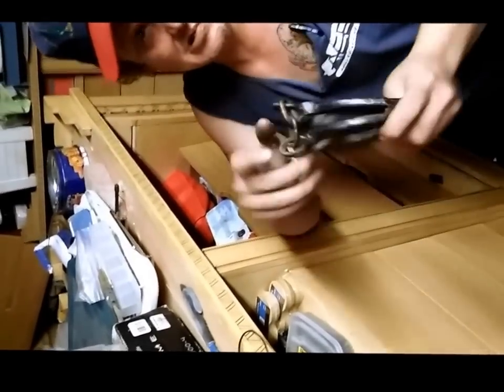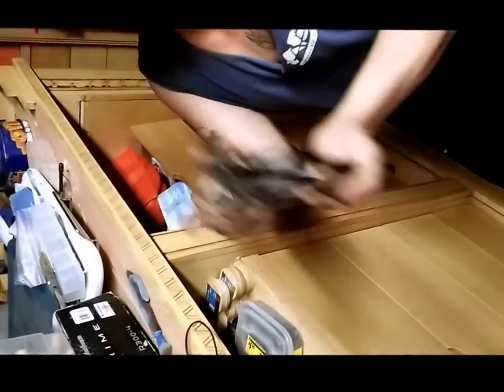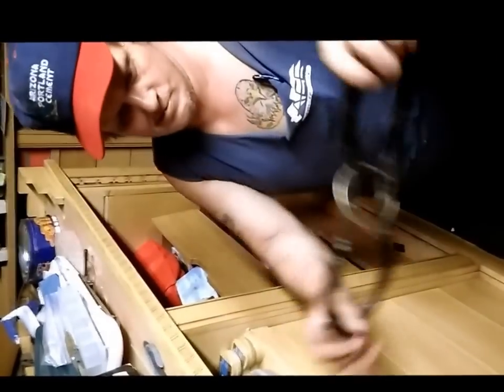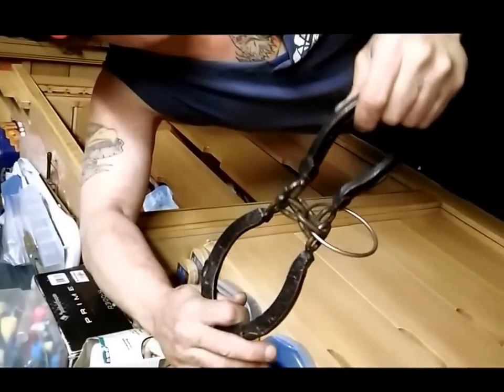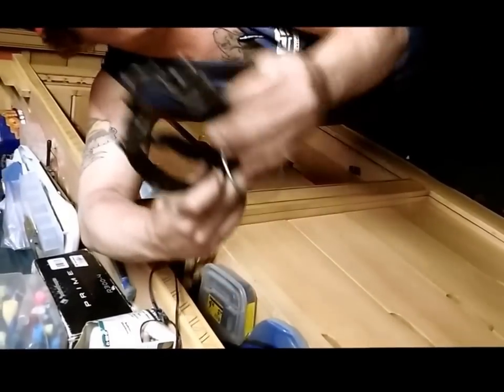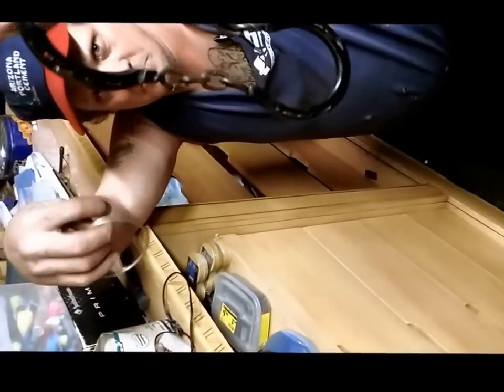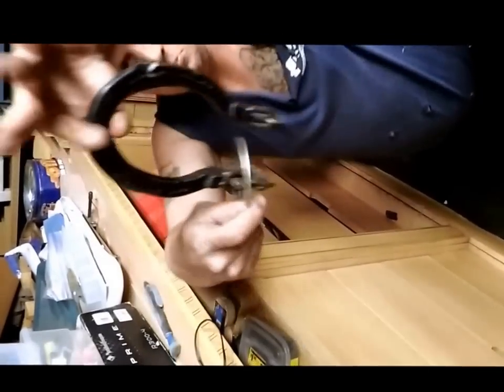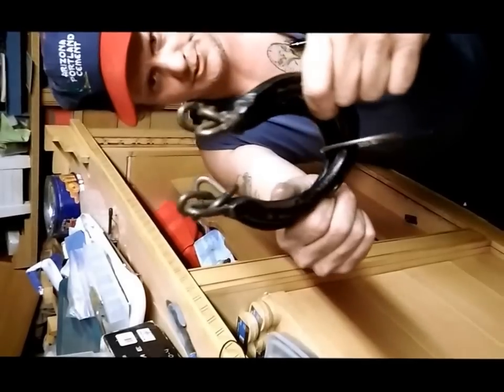HOW TO BEAT the horse shoe puzzle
A friends grandfather made these horseshoe puzzles so he showed me how to remove the ring